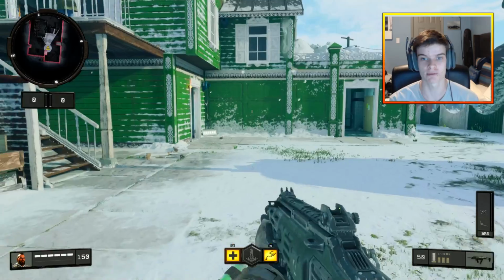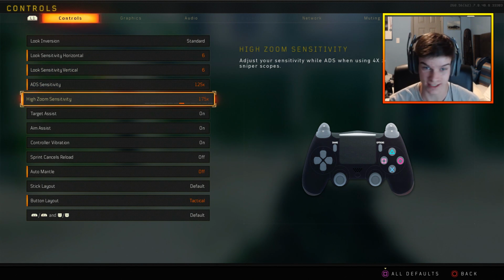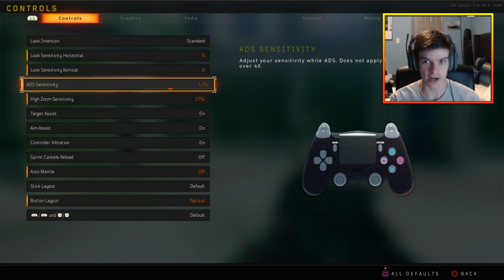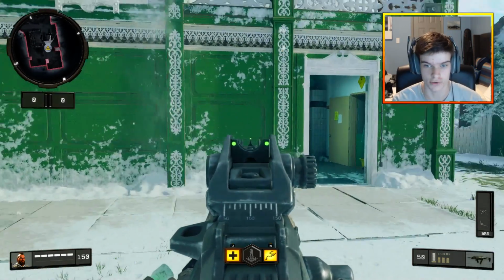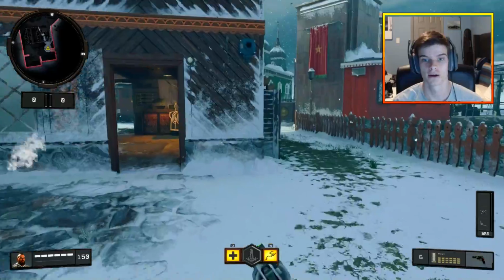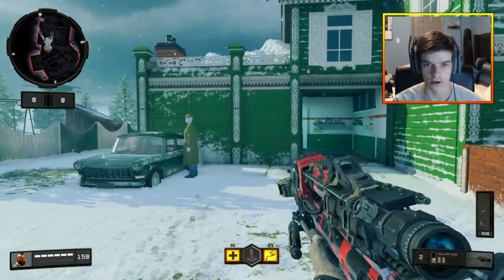SENSITIVITY IS MORE IMPORTANT THAN EVER.... (BO4 NEW ADS & HIGH ZOOM SETTINGS)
BO4 UPDATE 1.09 (Black Ops 4 Multiplayer) SENSITIVITY IS MORE IMPORTANT THAN EVER. (BO4 NEW ADS & HIGH ZOOM SETTINGS)

Top Plays:
1. Record Clip
2. Upload public/unlisted to youtube